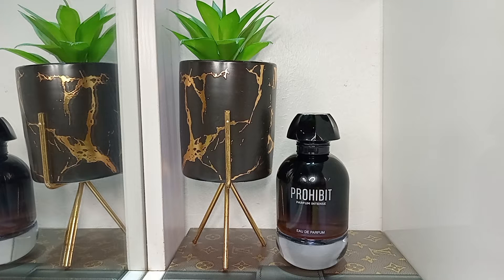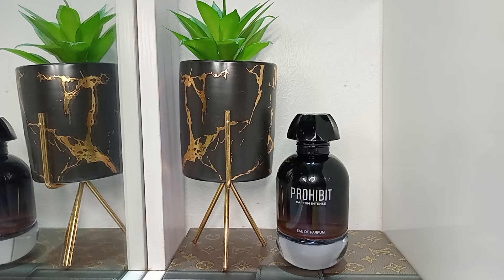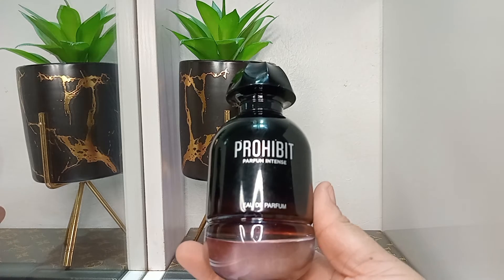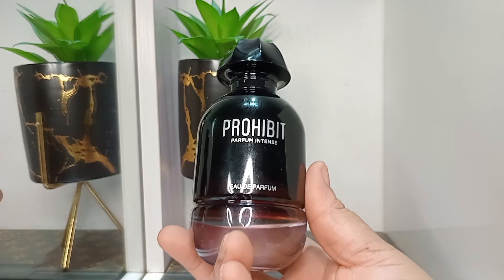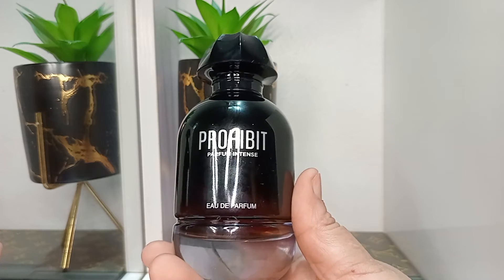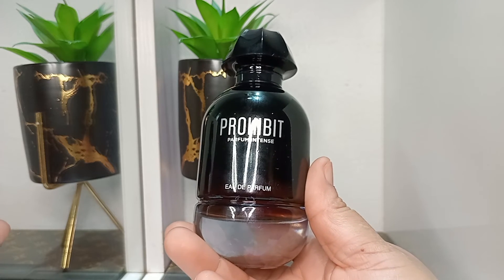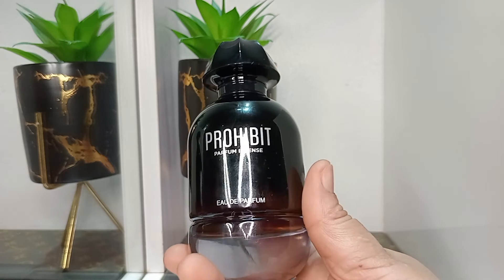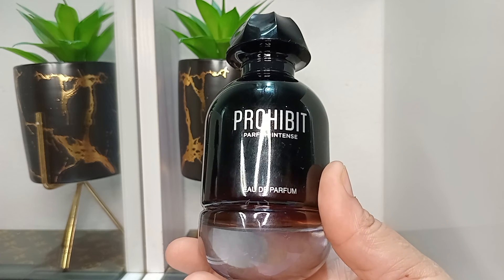Middle Eastern Perfume Review|L'Interdit dupe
I share my thoughts on this white floral vanilla perfume